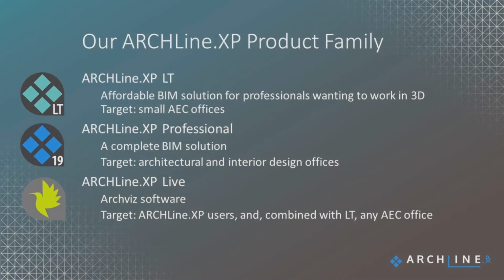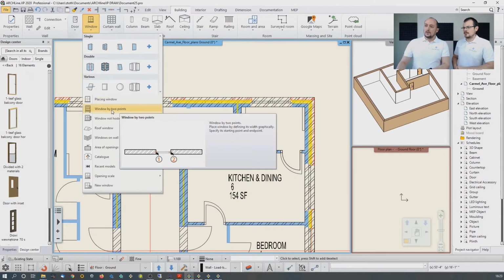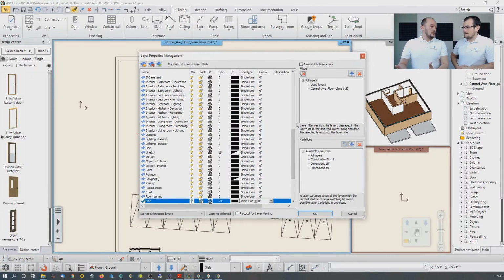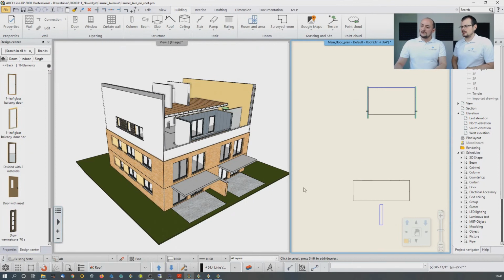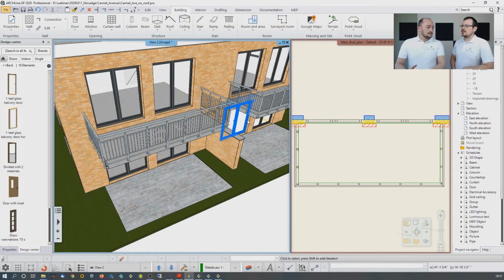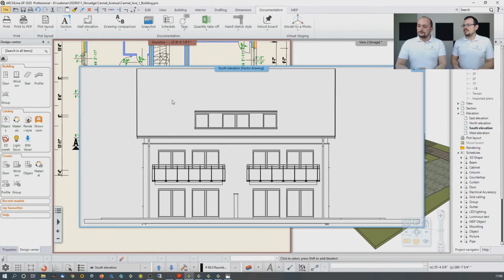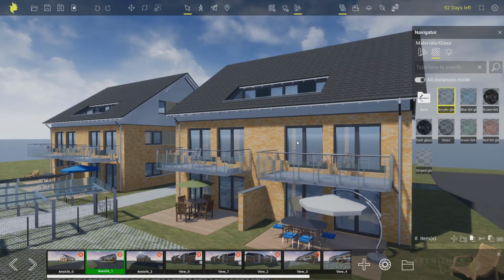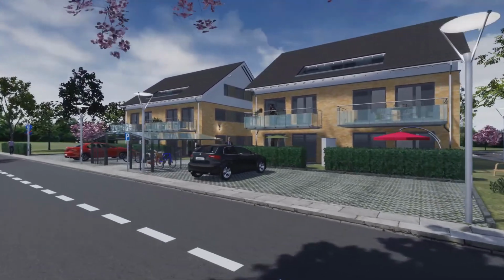From CAD to 3D Visuals in 60 minutes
With ARCHLine.XP 2020 you can create complex building models and documentation - but everything starts with linework. Let's see how we get from lines to buildings, in an hour!